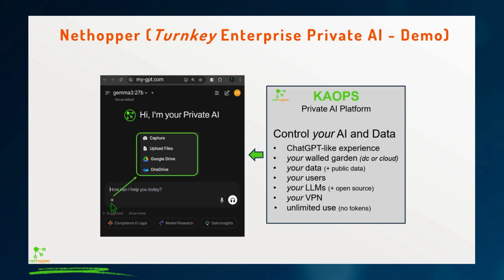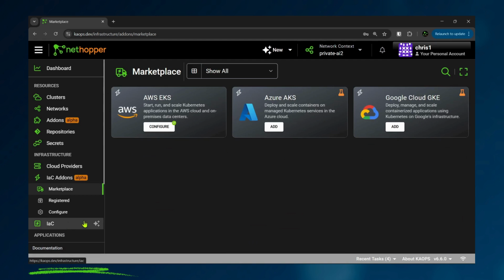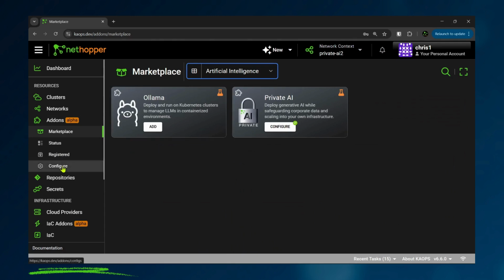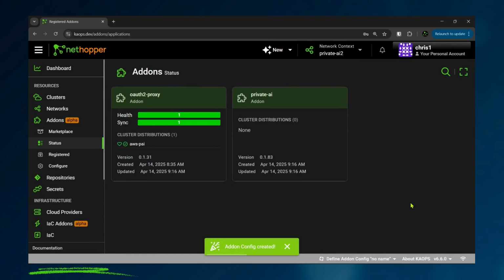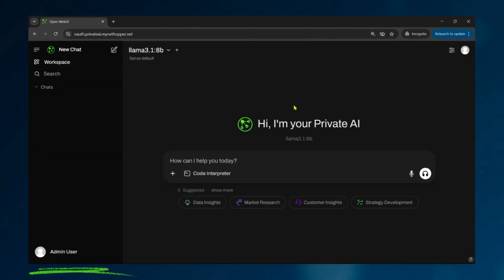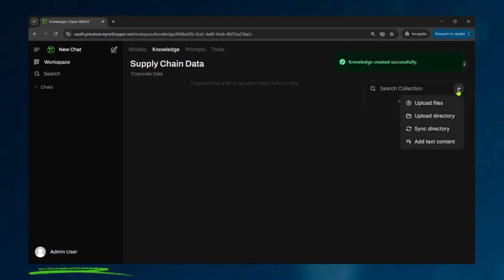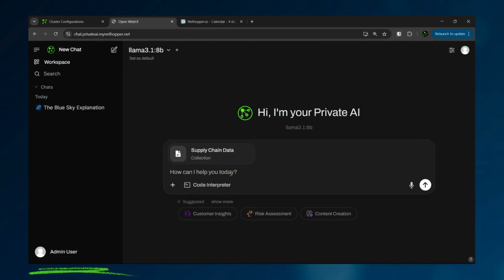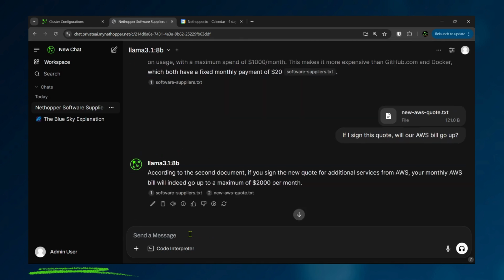Enterprise Private AI - Demo (4 min, 31 sec)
Discover how to empower your workforce with private AI while keeping your data secure in this demo by Chris Munford, founder and CEO of Nethopper. It was recorded for the Pioneering the New Era with AI event hosted by MIT Media Lab and Forbes in Boston. Check it out!